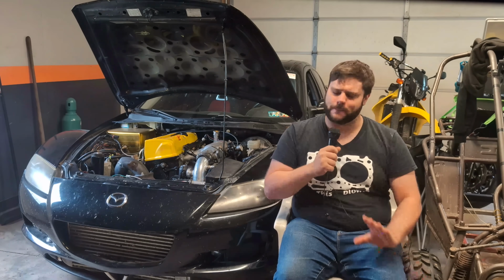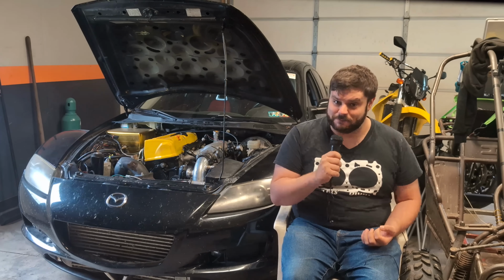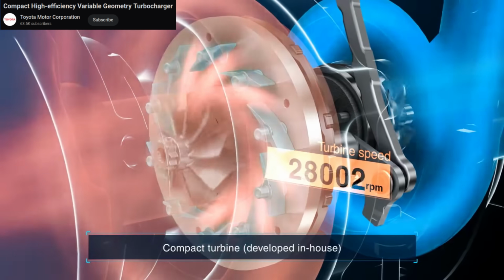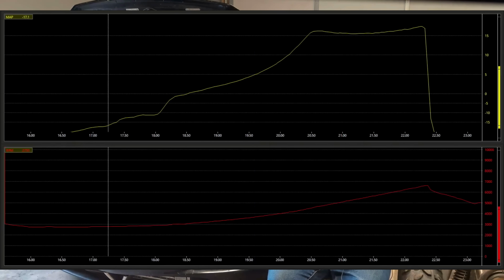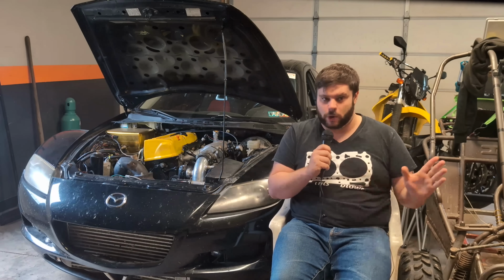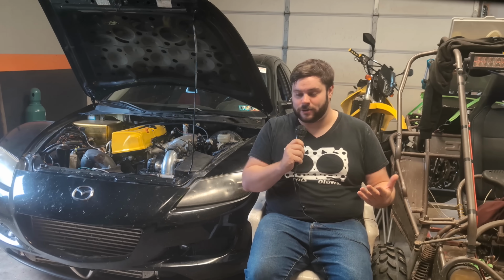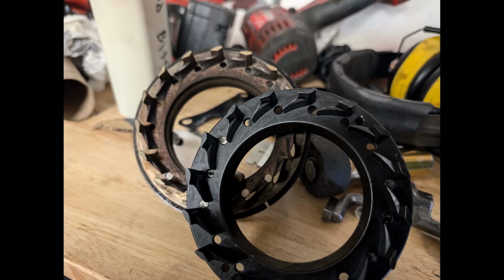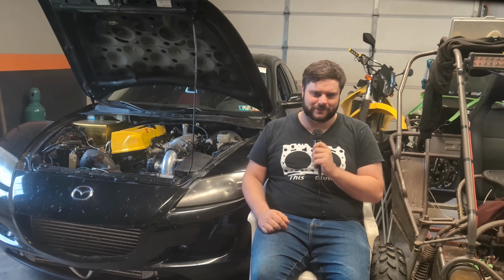I Defeated Turbo Lag